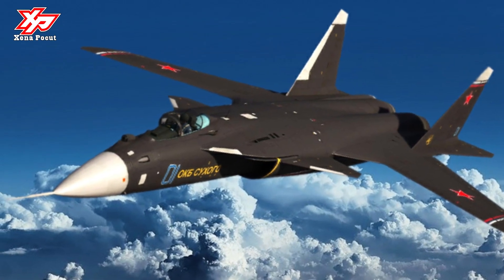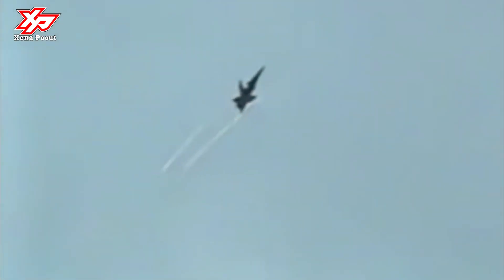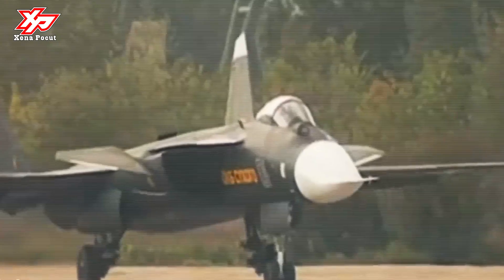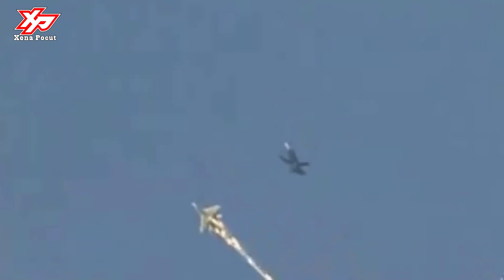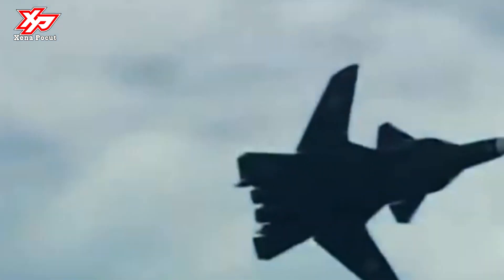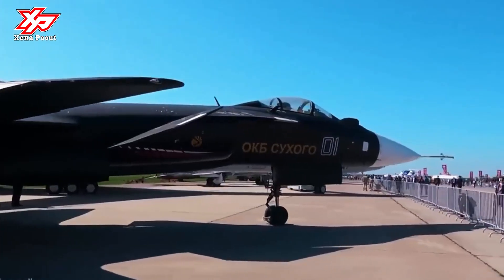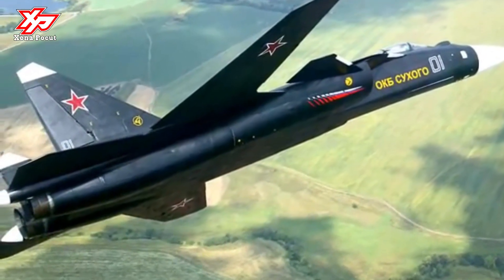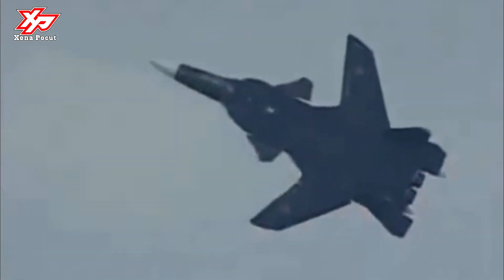Russian Introduces 6th-Generation Stealth Fighter Jet to Replace Su-57 - Su-47 Berkut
The Sukhoi Su-47 Berkut was an experimental supersonic jet fighter developed by the JSC Sukhoi Company.

A distinguishing feature of the aircraft was its forward-swept wing that gave the aircraft excellent agility and maneuverability.

The Su-47 was originally built as Russia's principal testbed for composite materials and sophisticated fly-by-wire control systems, as well as new airframe technologies.